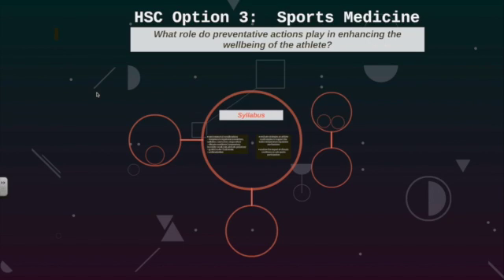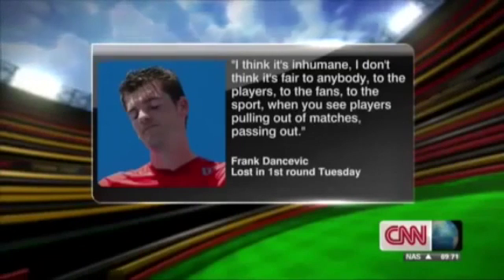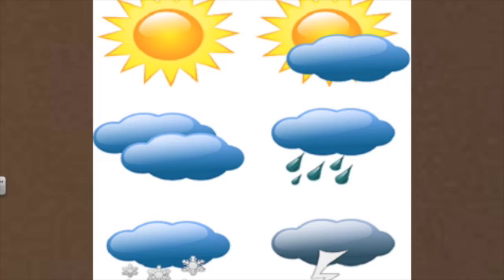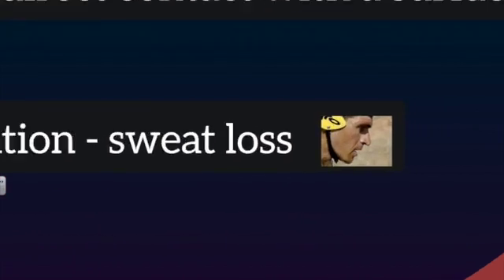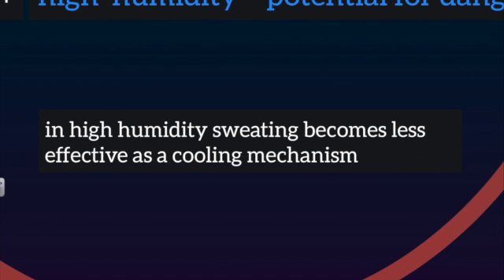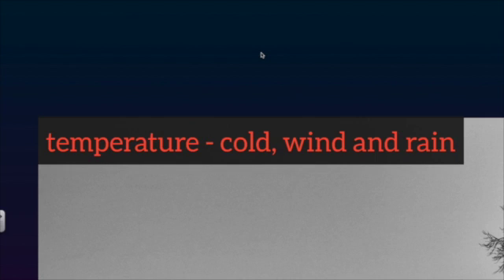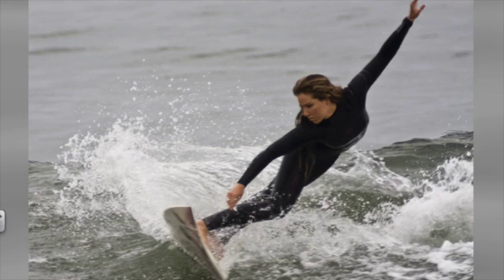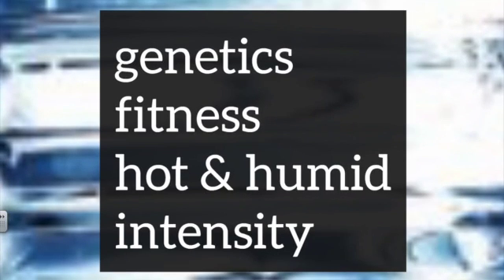HSC PDHPE Sports Medicine - environmental considerations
• environmental considerations
− temperature regulation (convection, radiation, conduction, evaporation)
− climatic conditions (temperature, humidity, wind, rain, altitude, pollution)
− guidelines for fluid intake
− acclimatisation